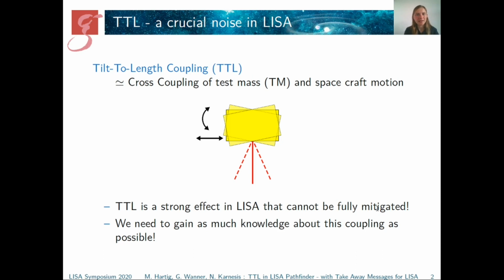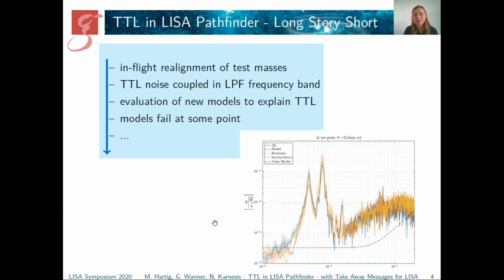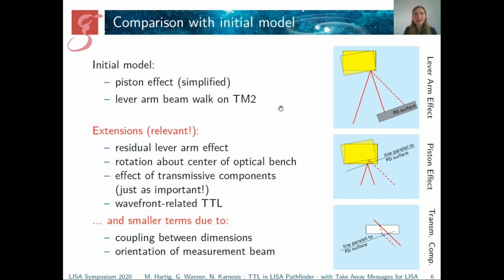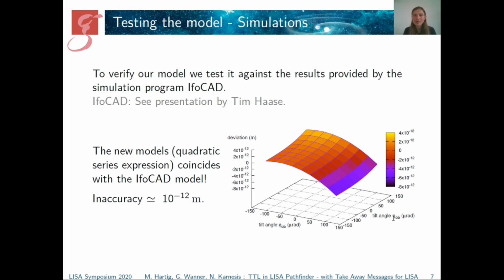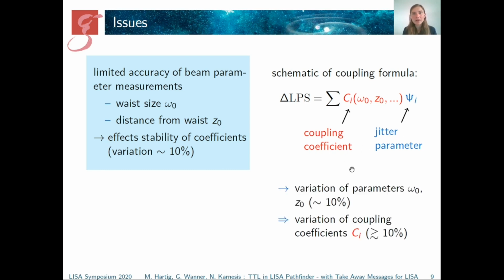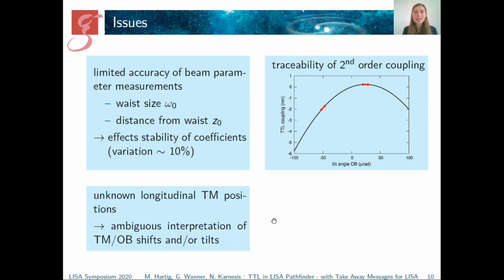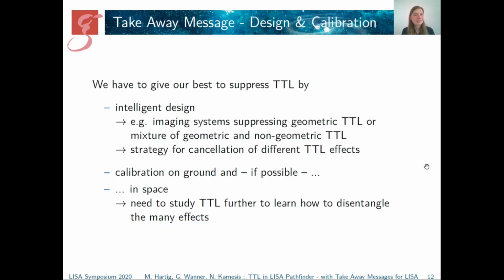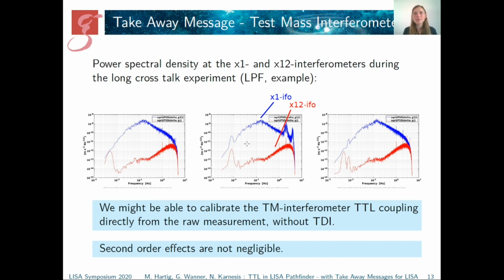TTL in LISA Pathfinder - Take Away Messages for LISA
Marie-Sophie Hartig,Gudrun Wanner, Nikos Karnesis

Tilt-To-Length (TTL) Coupling describes the unwanted coupling of lateral and angular test mass jitter into the phase readout. TTL Coupling was an important and challenging noise source in LISA Pathfinder (LPF) and so it will be in LISA. We are therefore working on making best use of the LPF data to learn more about it. While first simplified analytical attempts failed to fully explain the data, we lately evaluated a formula that we consider to include all physical conditions. This model is compared with data from the long cross coupling experiment during the LPF mission. Here we will depict the differences of the new model to earlier attempts, present the results of the comparison and discuss the challenges in the data analysis. We will thereby show, how complex TTL Coupling is, and that we therefore need to do our very best to suppress this noise in LISA already by design and on-ground alignment strategies in order to minimize the risk of corrections during mission operations.